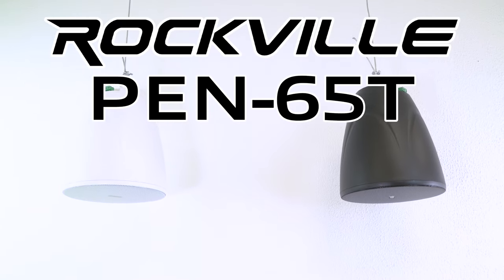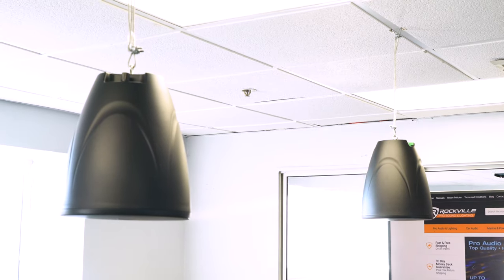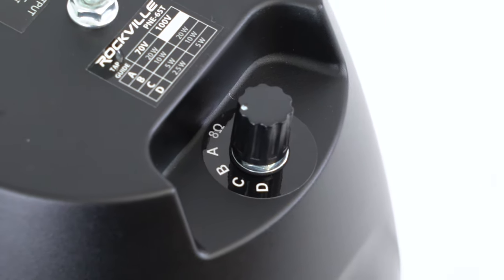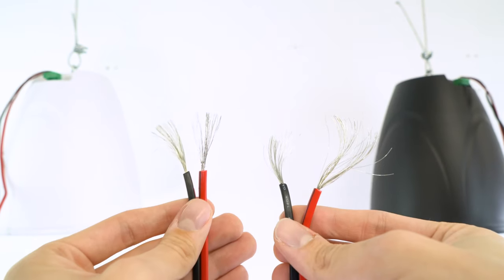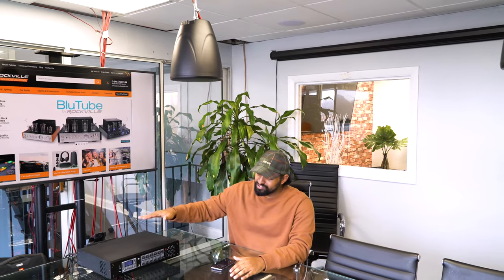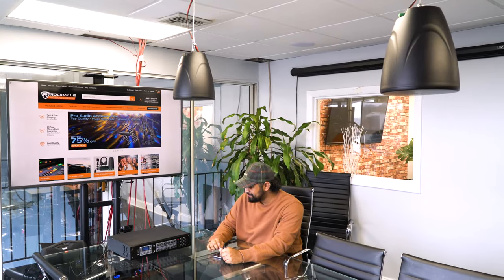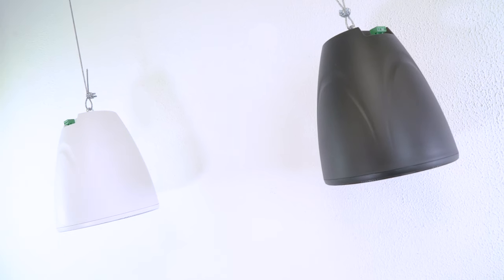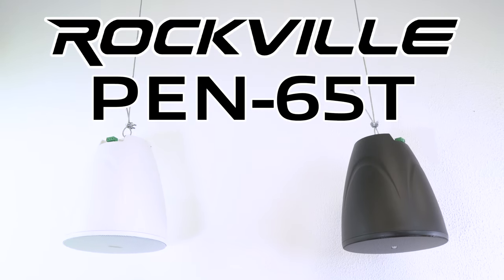The Rockville PEN-65T 6.5" 70 volt Hanging Pendant Speaker for Restaurants, Offices, and Commercial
Facebook.com/RockvilleAudio
RockvilleAudio.com

Description:

The Rockville PEN-65T is a beautiful hanging pendant speaker that is perfect for your restaurant, hotel, and many other applications. We include the eyelet hanging brackets in the box for easy and quick installation.

These speakers can operate using the built in 70 volt or 100 volt transformer or you can select 8 ohm operation depending on your application.

This is a true 2 way speaker with a separate woofer and tweeter giving you crystal clear sound.

There is a tap switch on the speaker so you can easily select how many watts you want the speaker to get from the amp.

Features:

Rockville PEN-65T 6.5" 70V Hanging Pendant Speaker For Commercial/Restaurant
70 Volt or 8 Ohm Operation
6.5” Woofer with Polypropylene cone and foam surround delivers clear mids and lows
ABS injection molded professional cabinet
13mm PEI Dome tweeter for crystal clear high frequencies
Sensitivity: 87dB
8 Ohm RMS Power Handling: 45w
Detachable euro block speaker terminals for easy installation
Built in 70V transformer with selectable tap: 20w, 10w , 5w
Weight: 6 Lbs each
Cabinet dimensions: 8.7” x 9.4” (inches)
Eyelet hanging bracket for hanging is included
70V Power Options:

20w
10w
5w
2.5w
100V Power Options:

20w
10w
5w
8 Ohm power handling:

45w